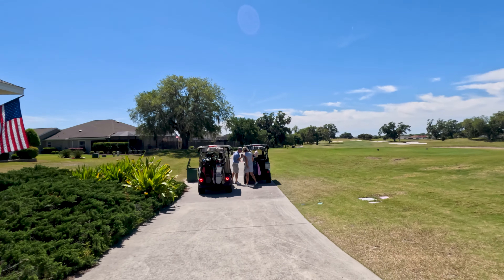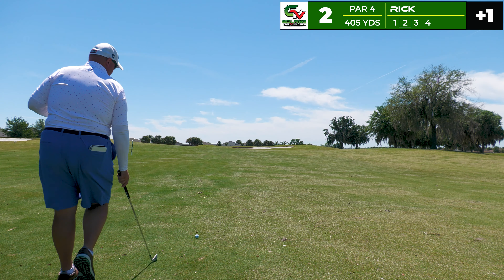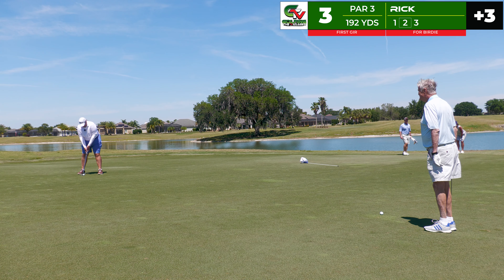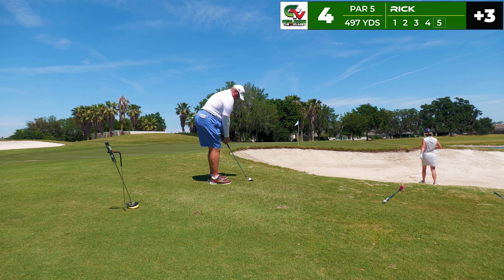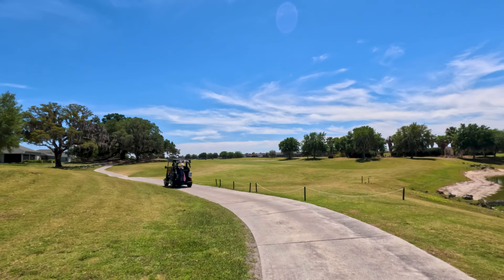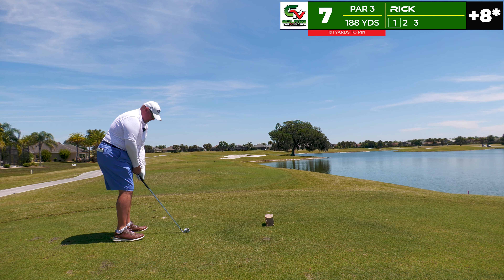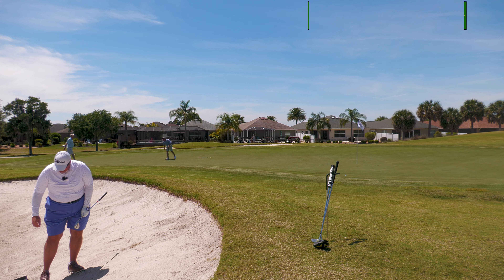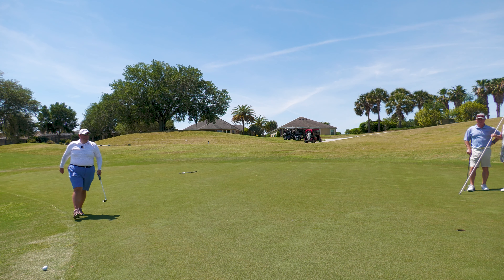Bonifay Country Club Championship Golf Pensacola Course The Villages Florida 2024 Golf VLOG 39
Golfing the Villages is an independent YouTube golf channel dedicated to bringing you all the golf related content from The Villages located in Florida. The Villages is a 55+ active senior retirement community located in central Florida. We are located about an hour away north of Orlando, and about and hour and a half north east from Tampa Bay.

Join us on the latest Golfing the Villages adventure at Bonifay Country Club! Watch as we take on the challenging Pensacola course, one of the three nines at this championship golf destination. Don't miss out on the fun with Ken, Chris, and the lovely family of third generation villagers.

This particular video is an on course golf vlog which was filmed and played on April 7, 2024 at Bonifay Country Club Championship Golf Course, specifically the Pensacola nine. This championship course features six separate teeing locations and we played from the Gold tees which are one box up from the tips. Pensacola is a Par 36 which will run us 3240 yards for this spin around the course. Nevertheless, sit back, relax and enjoy the sights, sounds, and people who all call this gorgeous place of The Villages home.

If you are a golfer and you are considering making The Villages your new home, I hope these videos help give you the inside look you can't find anywhere else. If you're looking for a active adult community in Florida, I suggest you check out The Villages. The Villages community has a variety of activities from Ping Pong to Pickleball and of course Golf. The Villages is perfect for anyone who wants to get out and enjoy the Sunshine State. I had a great time playing golf at this course, and I'm sure you will too!

Your support is what will help to grow the channel and bring this type of content on a regular basis.